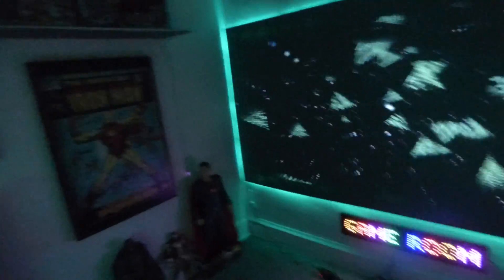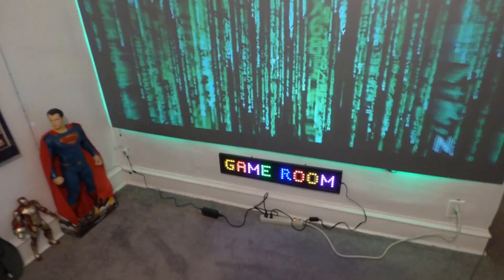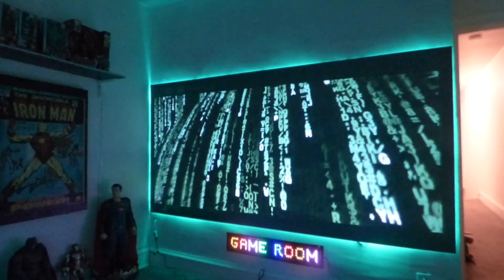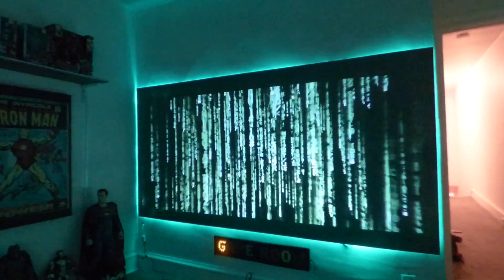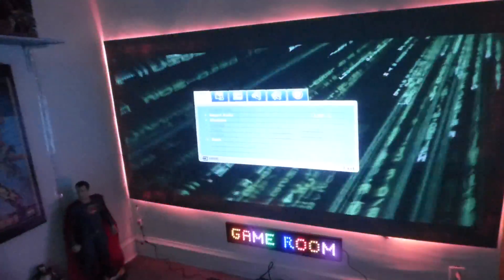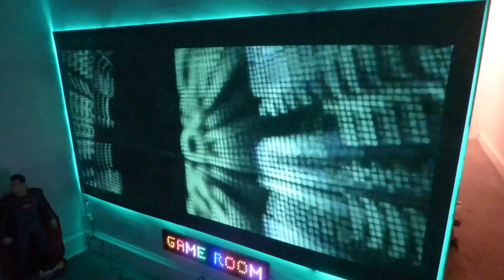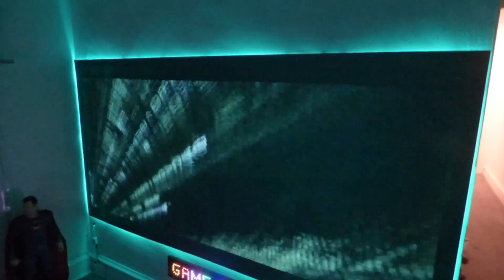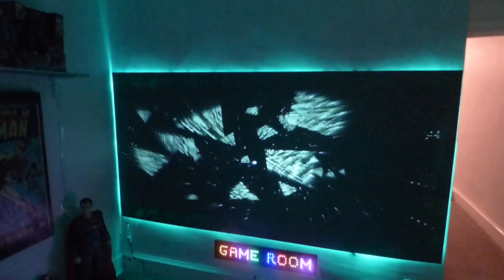UPDATES ON OUR EARLY BIRD BLACK FRIDAY AND CYBER MONDAY SALE START 11/20/17 ENDS 12/03/17